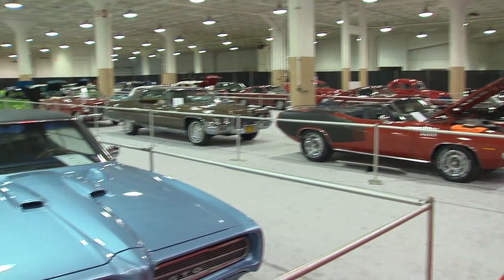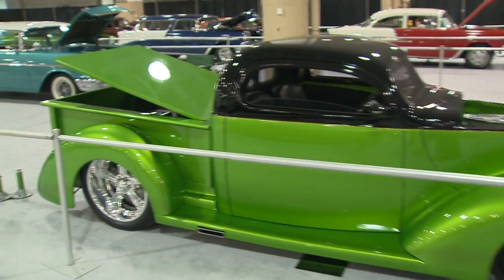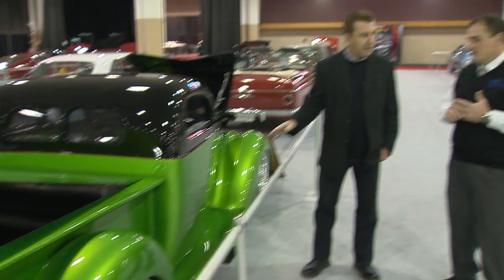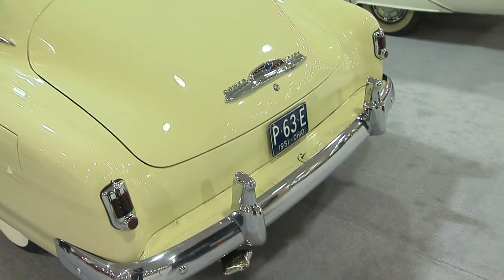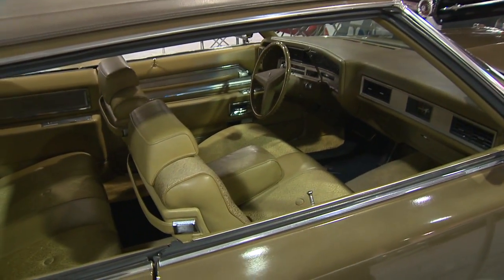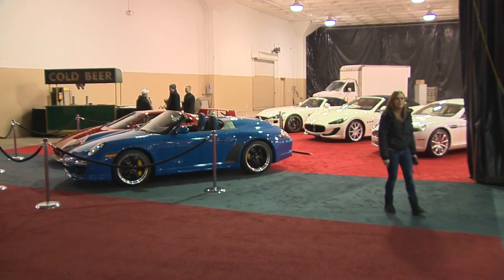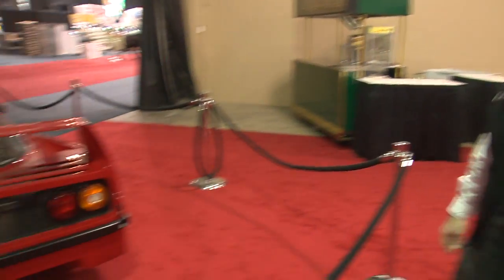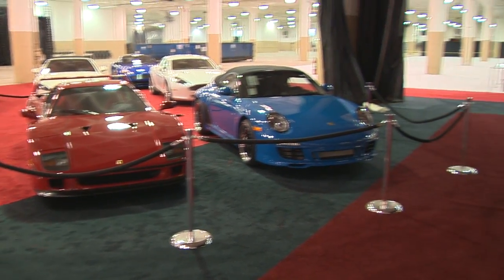New Day Cleveland Auto Show 2013-Classic Cars-pkg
New Day Cleveland and David Moss at the 2013 Cleveland Auto Show - Classic Cars